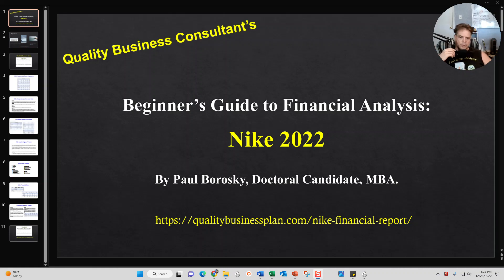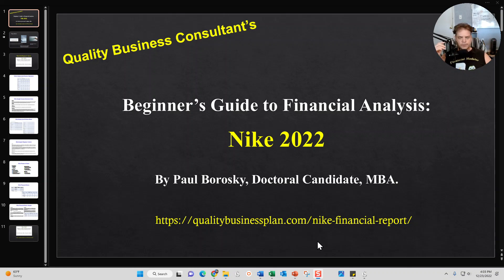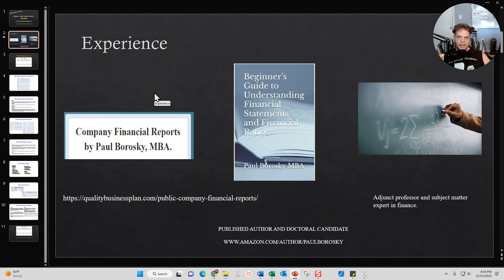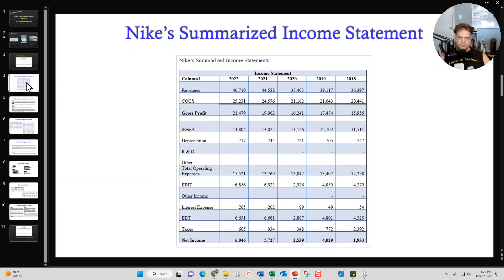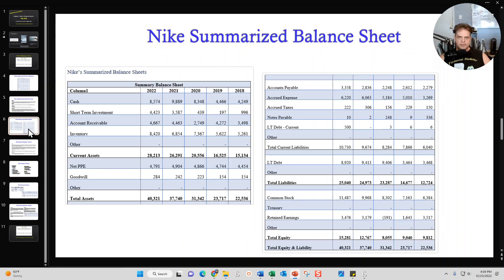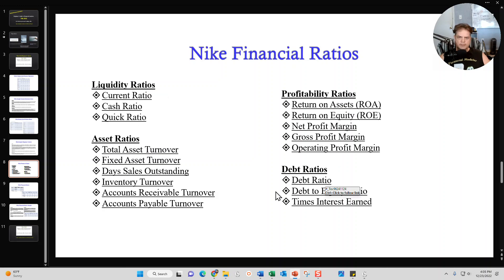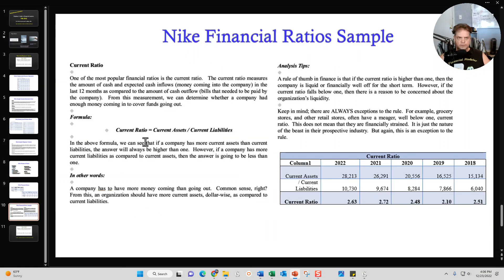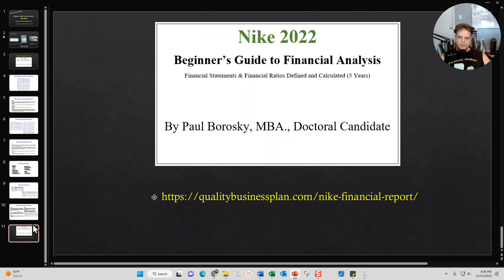Nike 2022 Beginner’s Guide to Financial Analysis and Financial Ratios by Paul Borosky, MBA.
In “Nike Beginner’s Guide to Financial Analysis by Paul Borosky, MBA.” video, I briefly discussed how my Nike Beginner’s Guide to Financial Analysis is structured, the information included and some samples of my Nike summary income statement, balance sheet, and financial ratios.

To purchase my Nike Financial Report by Paul Borosky, MBA.

For information about other company reports that we publish…

Sample Table of Contents for a Beginner's Guide
• Forward 4
• Nike’ Summary Income Statement 6
• Sample Income Statement 6
• Nike’ Revenues 7
• Cost of Goods Sold (COGS) 8
• Selling, General, and Administrative Expenses (SG&A 8
• Research and Development (R&D) 9
• Operating Expenses 10
• Earnings Before Interest and Taxes (EBIT 10
• Interest Expense 11
• Earnings Before Taxes (EBT) 12
• Taxes 12
• Nike’ Net income 12
• Tax Rate 13
• Nike’ Summary Balance Sheet 15
• Balance Sheet Sample 15
• Cash 16
• Short-Term Investments 17
• Accounts Receivables 17
• Inventory 18
• Current Assets 19
• Property, Plant, and Equipment (PP&E) 20
• Total Assets 20
• Accounts Payable 21
• Accrued Expenses 22
• Short-Term Debt 23
• Total Current Liabilities 24
• Long Term Debt (LT Debt) 25
• Total Liabilities 26
• Common Stock and Additional Paid-in Capital 27
• Treasury 27
• Retained Earnings 28
• Total Equity 29
• Nike’ Financial Ratios 30
• Nike’ Liquidity Ratios 31
• Nike’ Current Ratio 31
• Nike’ Quick Ratio 32
• Nike’ Cash Ratio 33
• Nike’ Asset Ratios 35
• Nike’ Total Asset Turnover 36
• Nike’ Fixed Asset Turnover 37
• Nike’ Days Sales Outstanding 37
• Nike’ Inventory Turnover 38
• Nike’ Accounts Receivable Turnover 39
• Nike’ Accounts Payable Turnover 40
• Nike’ Other Asset Ratio Calculations 41
• Working Capital Turnover 41
• Average Days in Inventory 41
• Average Days Payable 41
• Nike’ Profitability Ratios 43
• Nike’ Return on Assets (ROA) 43
• Nike’ Return on Equity (ROE) 44
• Nike’ Net Profit Margin 45
• Nike’ Gross Profit Margin 46
• Operating Profit Margin 46
• Nike’ Debt Ratios 48
• Nike’ Debt Ratio 48
• Nike’ Debt to Equity Ratio 49
• Times Interest Earned 50

If you would like more information about other books authored by myself related to understanding financial statements and financial ratios, just go to the webpage below: